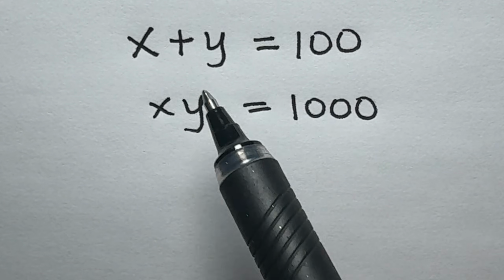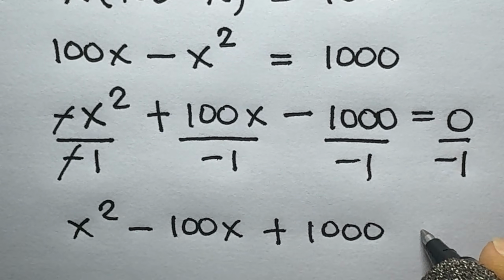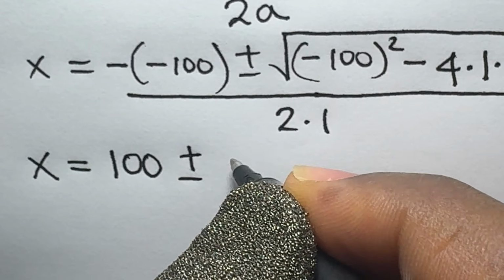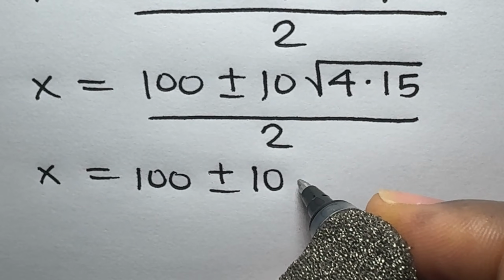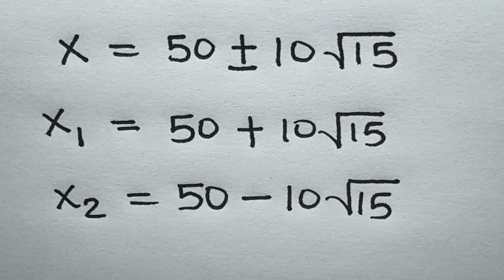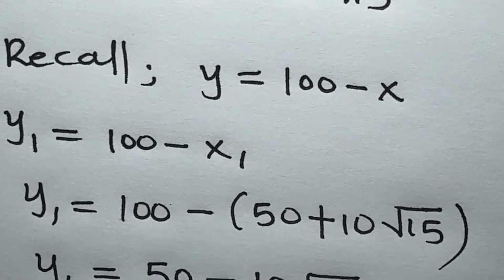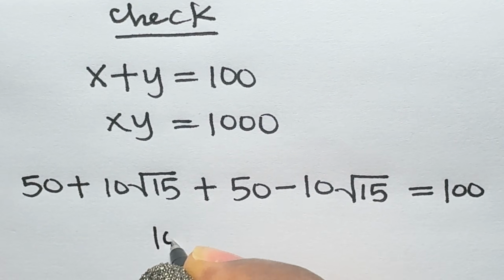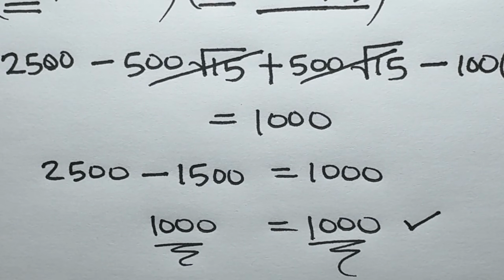Solve for x and y in this nice simultaneous equation | Math Olympiad Mathematics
This video shows an analytical way of solving for x and y in this olympiad math equations